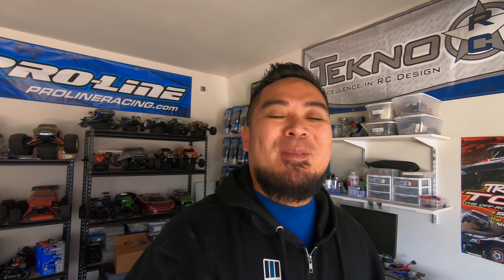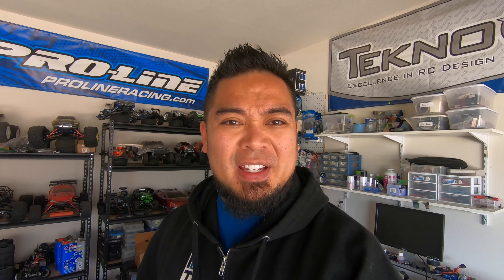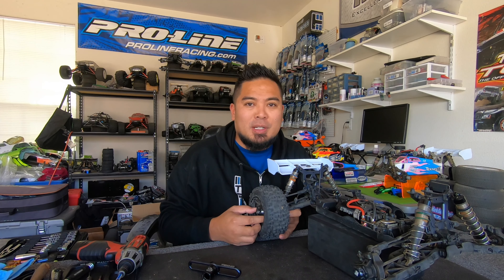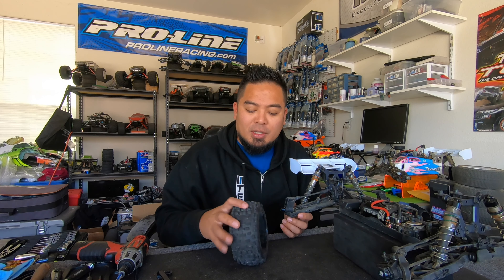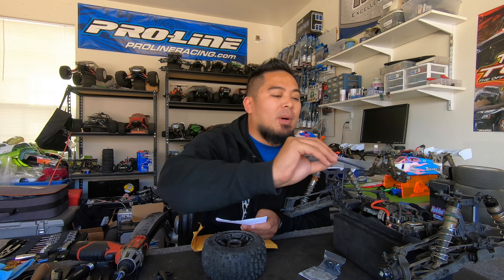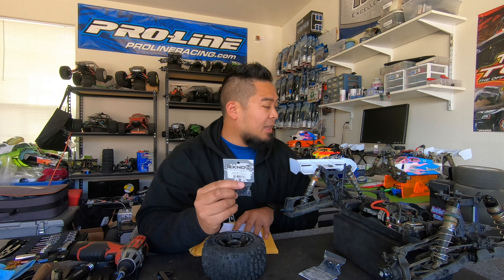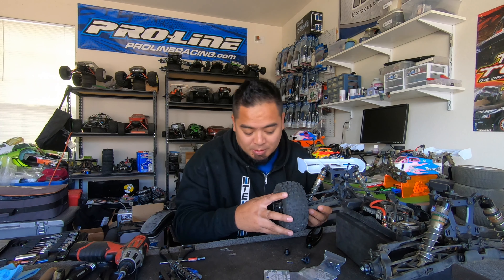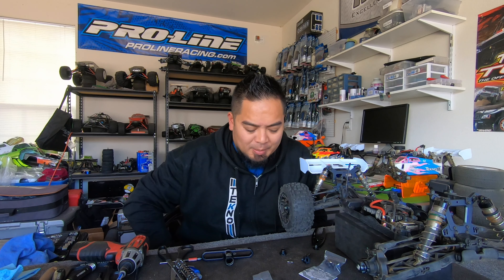Tekno RC ET48.3 My Wheels Won't Turn!